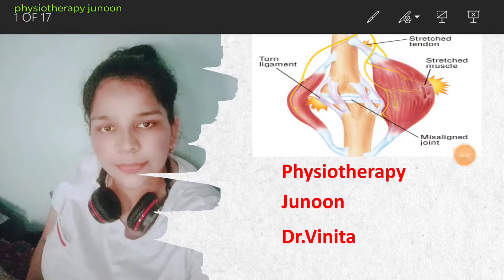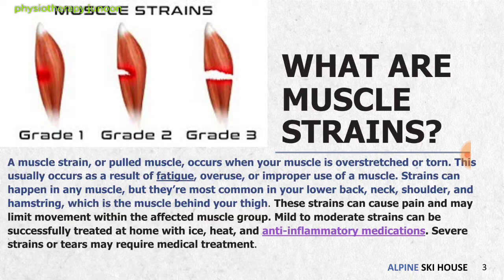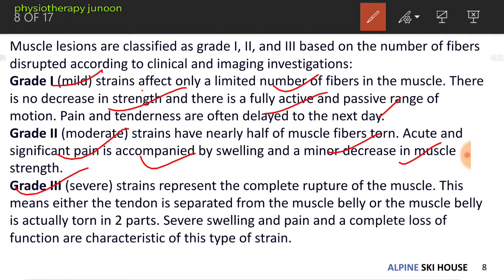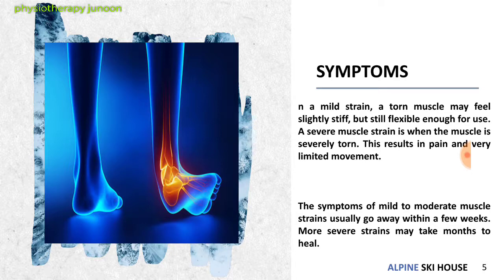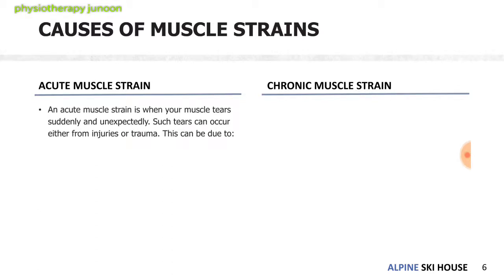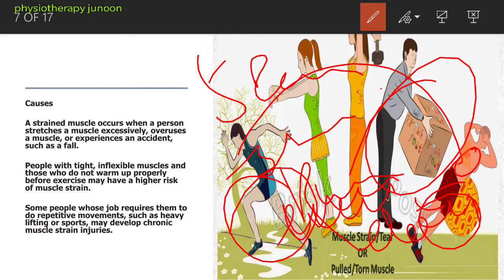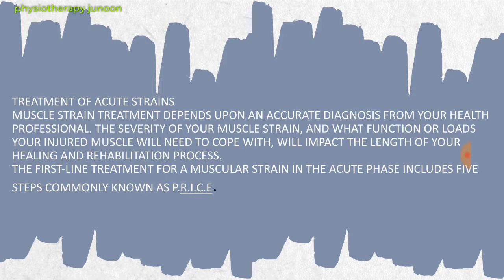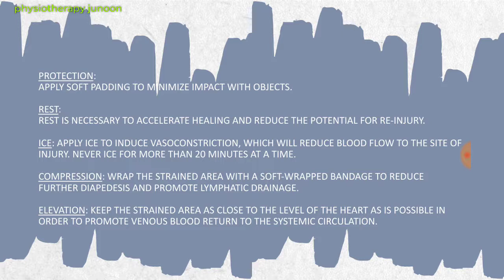MUSCLE STRAIN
A muscle strain, or pulled muscle, occurs when your muscle is overstretched or torn. This usually occurs as a result of fatigue, overuse, or improper use of a muscle. Strains can happen in any muscle, but they’re most common in your lower back, neck, shoulder, and hamstring, which is the muscle behind your thigh.

These strains can cause pain and may limit movement within the affected muscle group. Mild to moderate strains can be successfully treated at home with ice, heat, and anti-inflammatory medications. Severe strains or tears may require medical treatment.